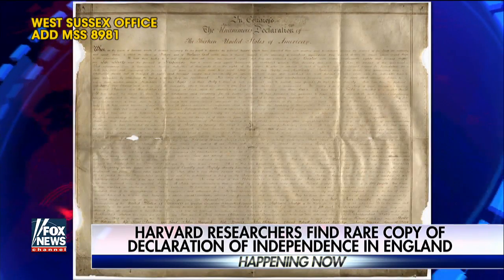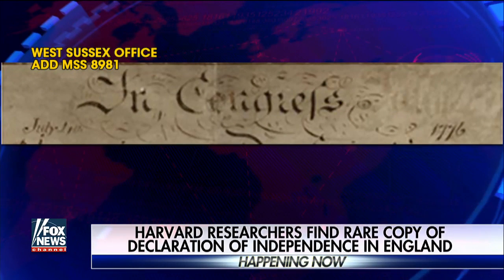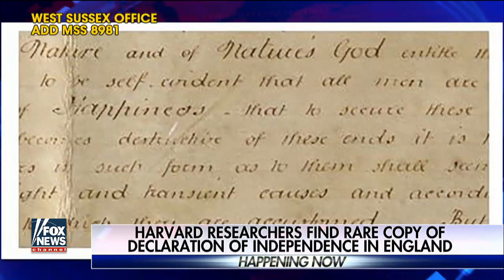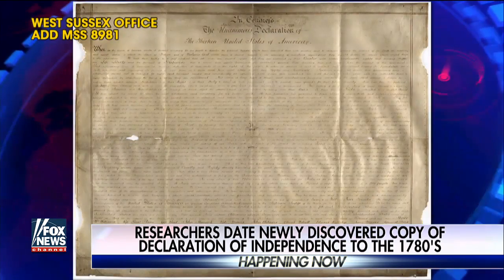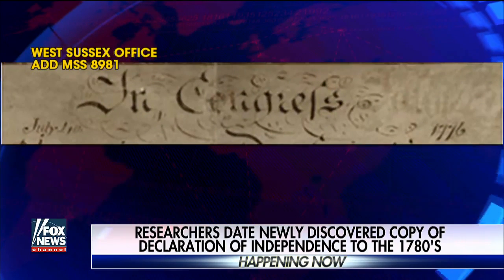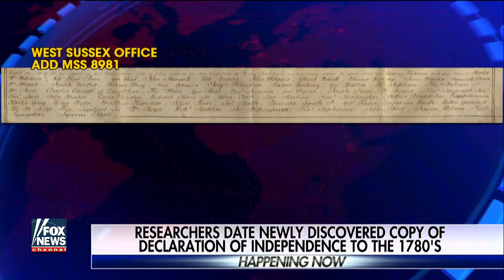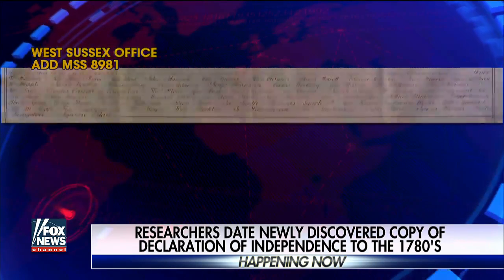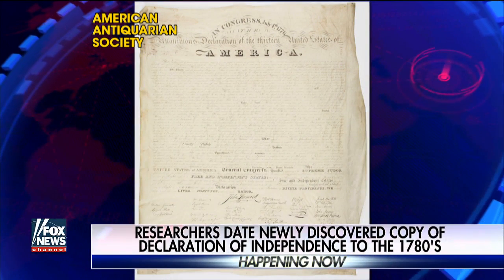Researchers find rare copy of Declaration of Independence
Declaration Resources Project members talk stunning discovery in England on 'Happening Now'